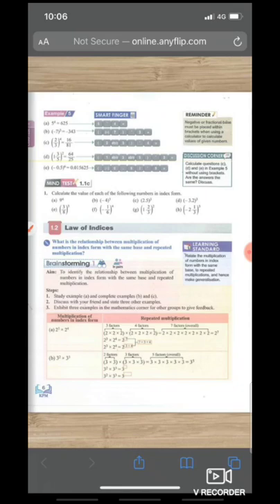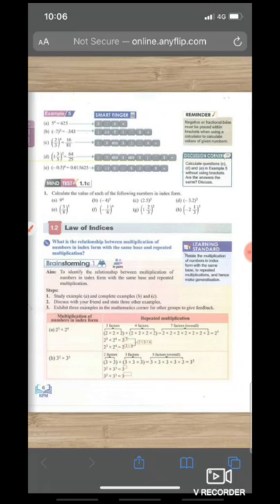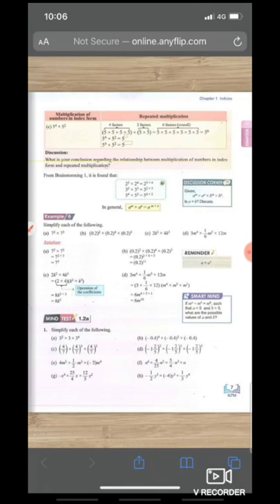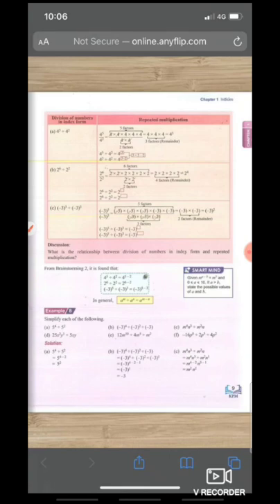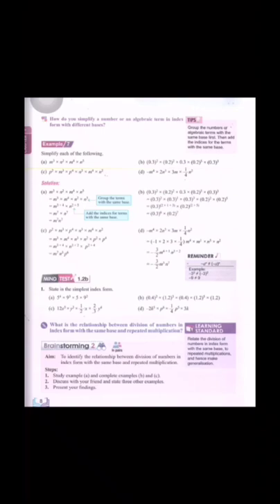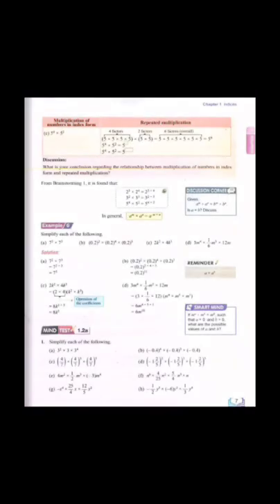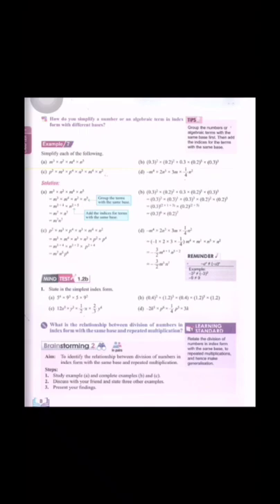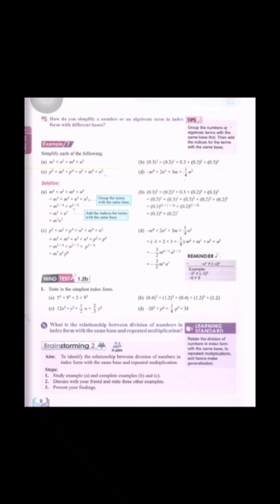Group 2 - Chapter 1: Indices ( law of indices )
Multiplication & Division of number in index form